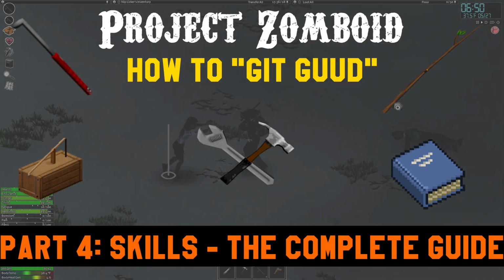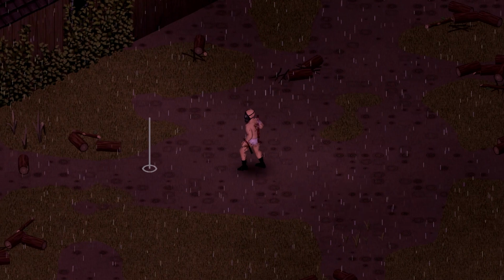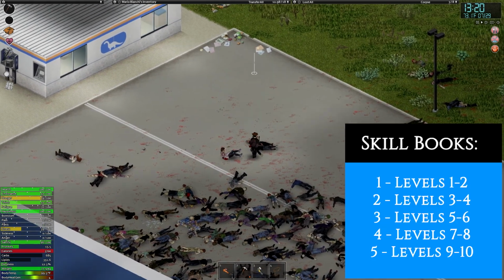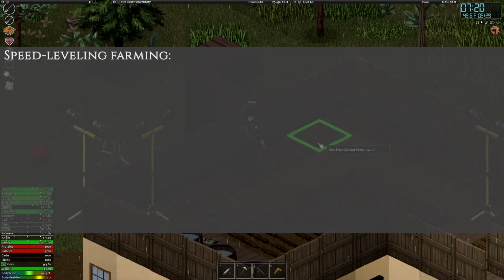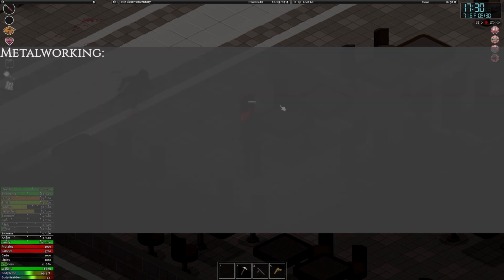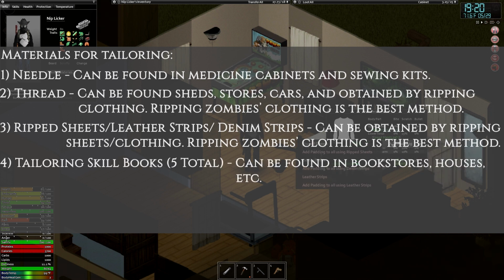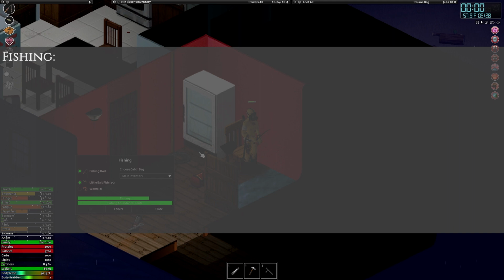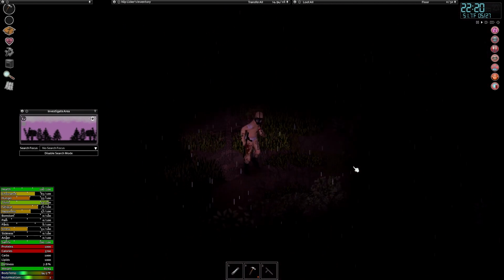Project Zomboid: How to "Git Guud" Survival Guide - Part 4: Skills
Hello everyone! Want to "Get Guud" at Project Zomboid? Well this is the video for you! Today we cover all the skills! This is going to be a long one as we will be covering ALL skill categories, explaining what each skill does, what you need to level the skill, and how to level it quickly. Also, if an exploit exists, we will cover it! So sit back and absorb everything I have to teach you!

Intro: 0:00

Passive Skills:
Overview - 0:23
Fitness - 0:50
Strength - 1:55

Agility Skills:
Overview - 2:54
Sprinting - 3:08
Nimble - 3:37
Lightfooted & Sneaking - 4:26

Combat Skills:
Overview - 6:15
Weapon Skills - 6:28
Maintenance - 7:14

Crafting Skills:
Overview - 7:55
Carpentry - 8:35
Cooking - 10:18
Farming - 11:13
First Aid - 12:23
Electrical - 14:14
Metalworking - 16:11
Mechanics - 17:34
Tailoring - 19:07

Firearm Skills:
Overview - 20:38
Aiming - 21:00
Reloading - 21:55

Survivalist Skills:
Overview - 22:47
Fishing - 23:20
Trapping - 24:50
Foraging - 26:15

Conclusion: 28:00

Project Zomboid: How to "Git Guud" Survival Guide - Part 1: Combat